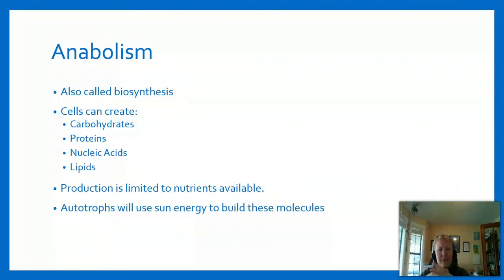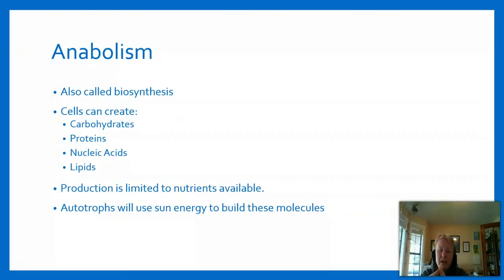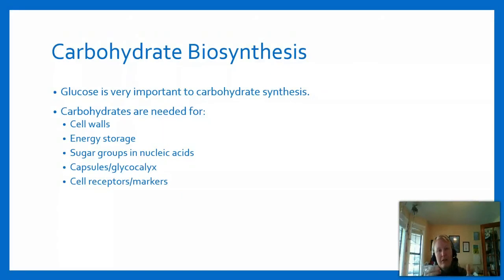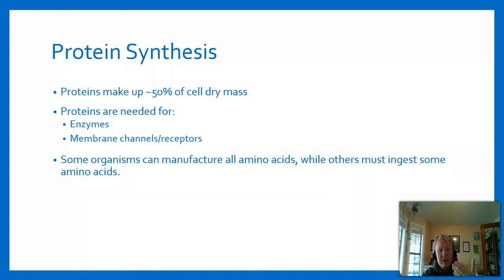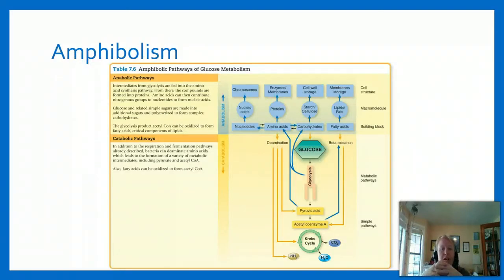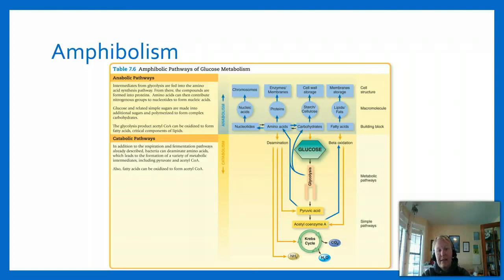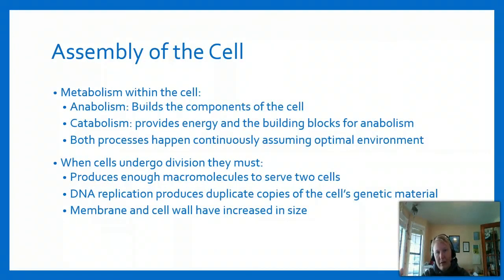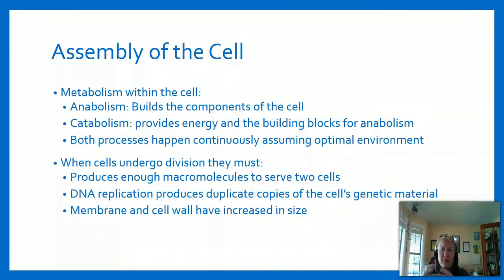B221: Chapter 7 Topic 4 SU16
Anabolism